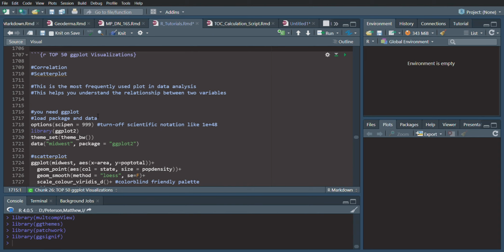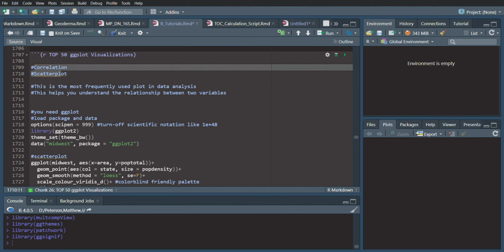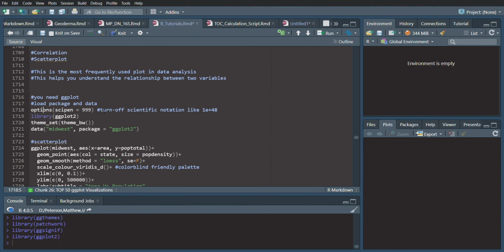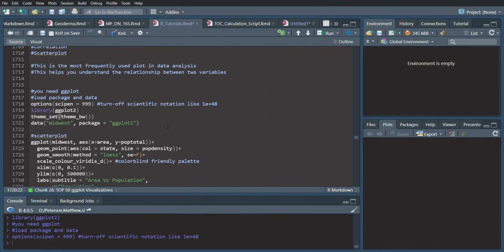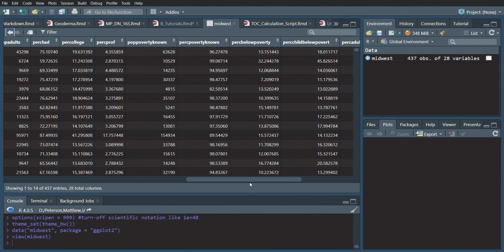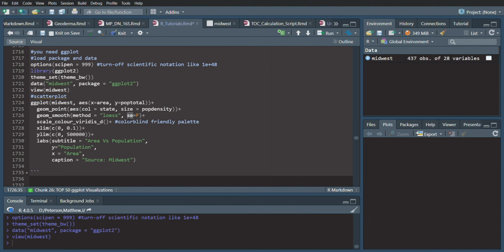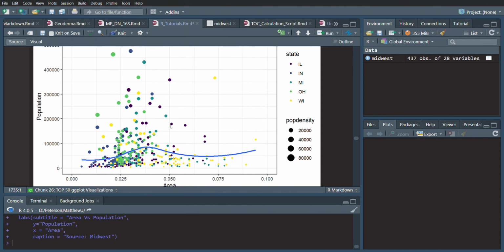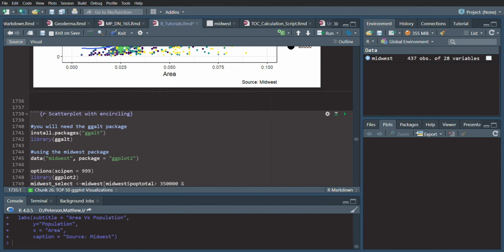Ggplot correlation scatter plot